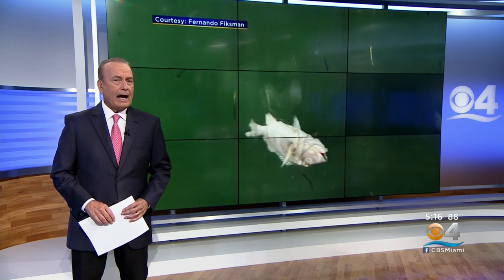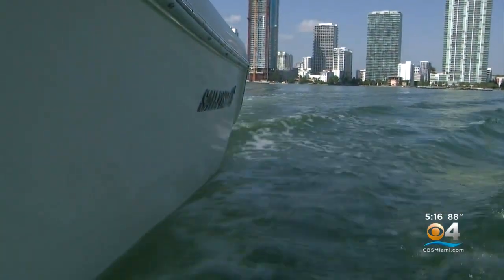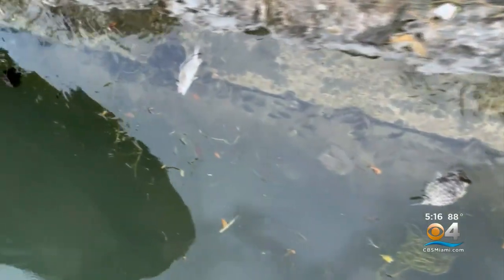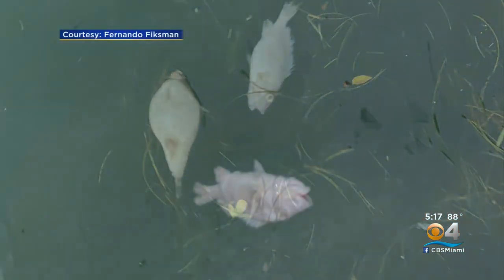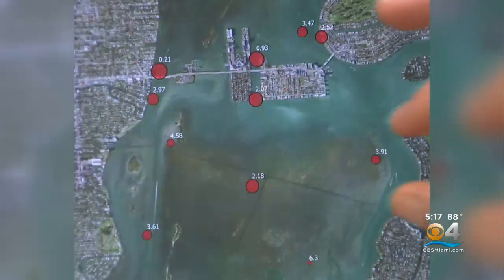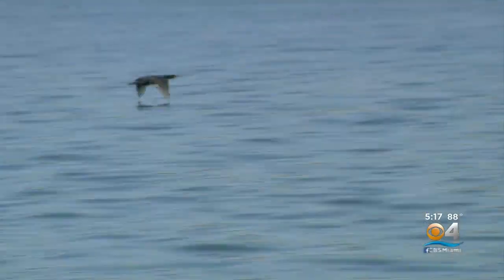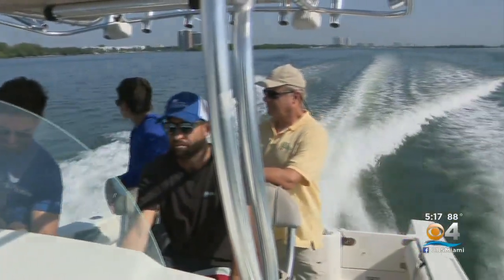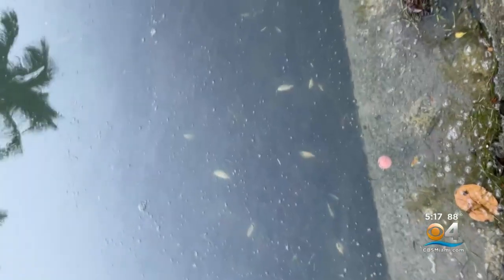Marine Biologist On Nutrient Pollutants Causing Biscayne Bay Fish Kills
Below the surface of Biscayne Bay there is a problem, it's a problem that surfaced again this summer.